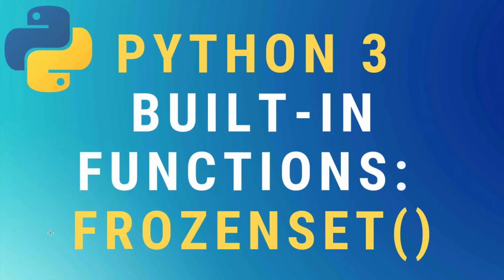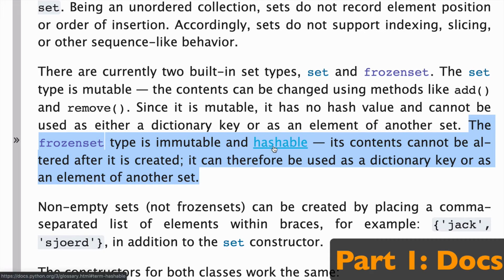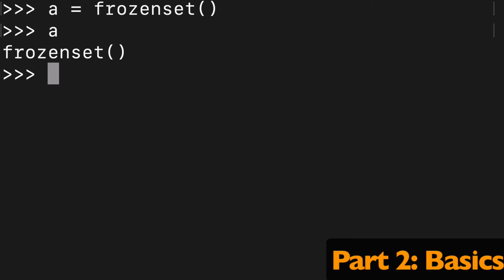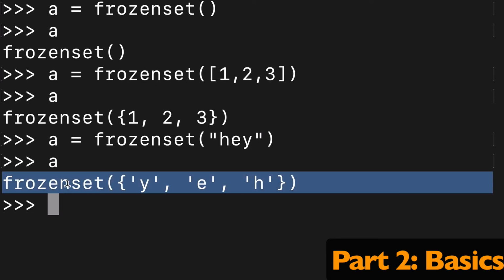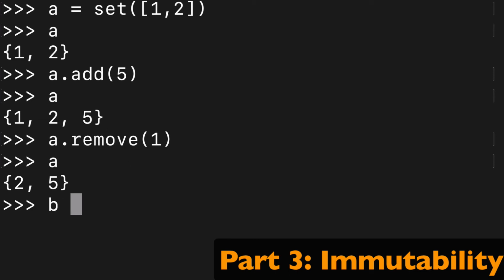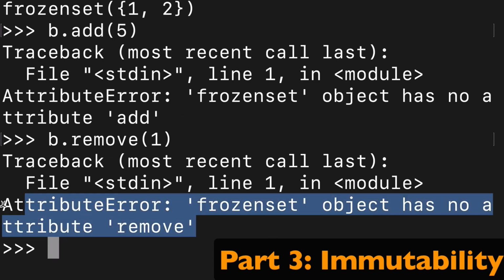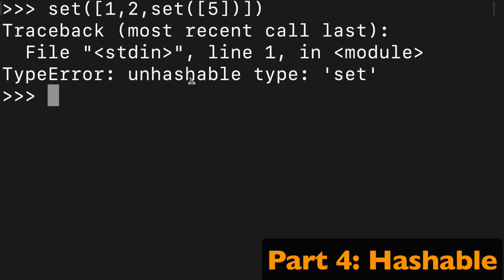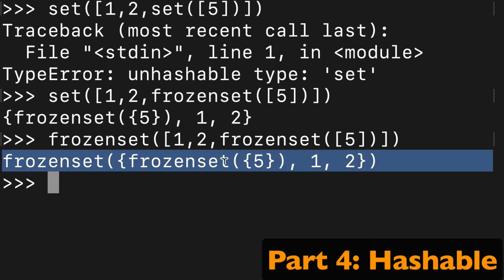Python 3 frozenset() built-in function TUTORIAL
Tutorial on how to use the frozenset() built-in function from the Python 3 Standard Library.